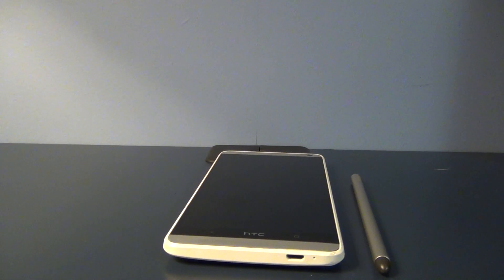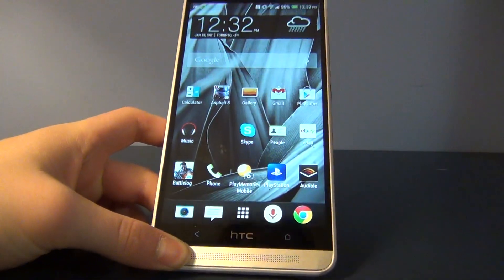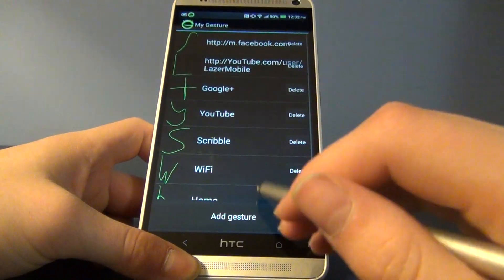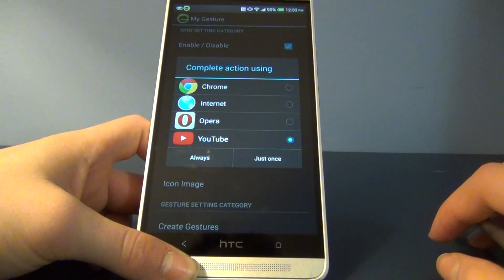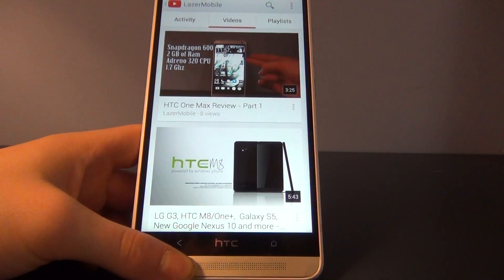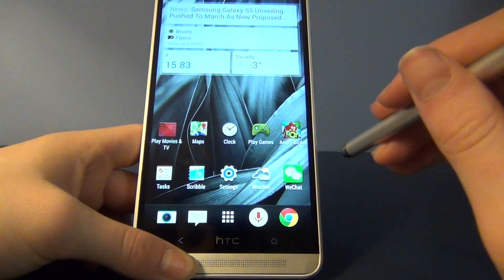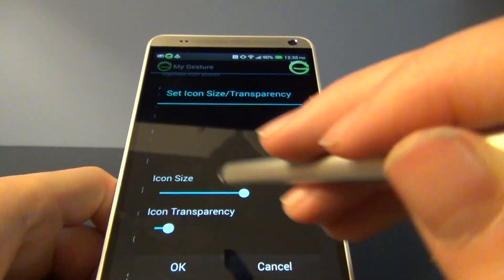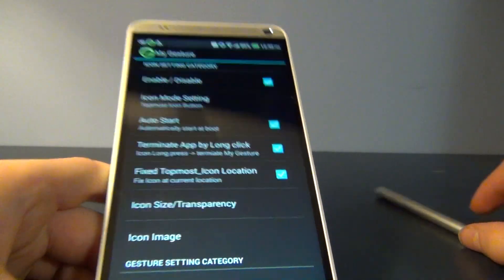How to get S Note on any Android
This is our review of my gesture a app that can get s note like features on any android device.

Google+